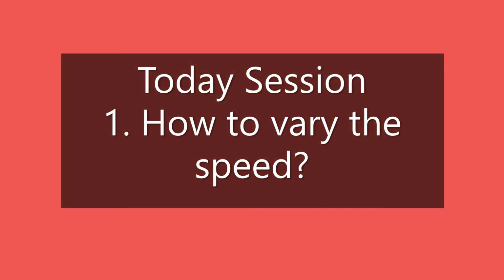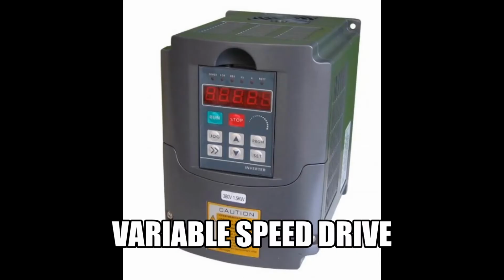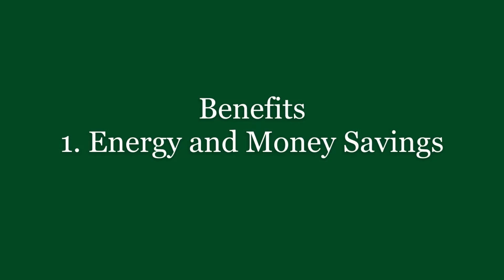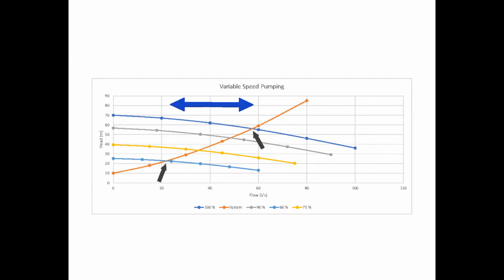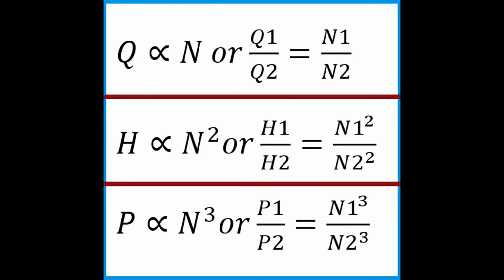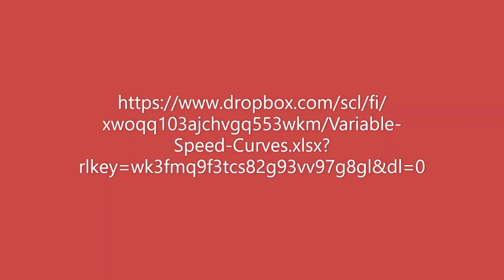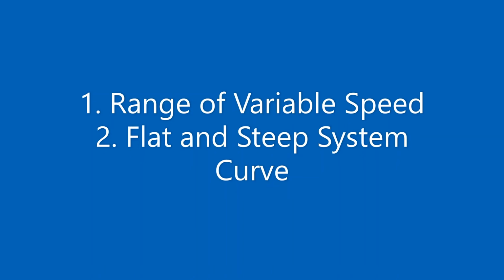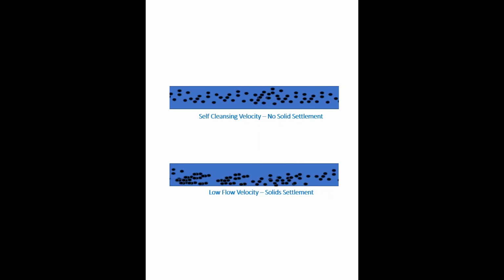Variable Speed (VFD) Pumping System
How to vary the pump speed? Why using VFD pumping? How to determine the pump speed? What are the points to be considered when applying VFD pumping? All the answers can be found in this Video.  Enjoy!

Hoe om die pompspoed te wissel? Waarom VFD-pomp gebruik? Hoe om die pompspoed te bepaal? Wat is die punte wat in ag geneem moet word wanneer VFD-pomp toegepas word? Al die antwoorde kan in hierdie video gevind word.  Geniet!

كيف تختلف سرعة المضخة؟ لماذا استخدام ضخ VFD؟ كيفية تحديد سرعة المضخة؟ ما هي النقاط التي يجب مراعاتها عند تطبيق ضخ VFD؟ يمكن العثور على جميع الإجابات في هذا الفيديو.  استمتع!

如何改变泵速？为什么要使用变频器泵送？如何确定泵速？应用VFD泵送时要考虑哪些要点？所有答案都可以在这个视频中找到。 请享受！

Paano iba-iba ang bilis ng bomba? Bakit gumagamit ng VFD pumping? Paano matukoy ang bilis ng bomba? Ano po ba ang mga points na dapat isaalang alang sa pag apply ng VFD pumping Ang lahat ng mga sagot ay matatagpuan sa Video na ito.  Tama!

Comment faire varier la vitesse de la pompe ? Pourquoi utiliser le pompage VFD ? Comment déterminer la vitesse de la pompe? Quels sont les points à prendre en compte lors de l’application du pompage EFV ? Toutes les réponses peuvent être trouvées dans cette vidéo.  Jouir!

Wie variiert man die Pumpendrehzahl? Warum VFD-Pumpen? Wie bestimmt man die Pumpendrehzahl? Welche Punkte sind bei der Anwendung von VFD-Pumpen zu beachten? Alle Antworten finden Sie in diesem Video.  Genießen!

כיצד לשנות את מהירות המשאבה? מדוע להשתמש בשאיבת VFD? כיצד לקבוע את מהירות המשאבה? מהן הנקודות שיש לקחת בחשבון בעת החלת שאיבת VFD? את כל התשובות ניתן למצוא בסרטון זה.  נהנה!

पंप की गति कैसे बदलें? VFD पंपिंग का उपयोग क्यों करें? पंप की गति कैसे निर्धारित करें? VFD पंपिंग लागू करते समय किन बिंदुओं पर विचार किया जाना चाहिए? सभी जवाब इस वीडियो में पाए जा सकते हैं।  आनंद लेना!

Bagaimana cara memvariasikan kecepatan pompa? Mengapa menggunakan pemompaan PKS? Bagaimana cara menentukan kecepatan pompa? Apa poin yang harus dipertimbangkan saat menerapkan pemompaan PKS? Semua jawaban dapat ditemukan di Video ini.  Suka!

ポンプ速度を変える方法は?VFDポンピングを使用する理由ポンプ速度を決定する方法は?VFDポンピングを適用する際のポイントは何ですか?すべての答えはこのビデオで見つけることができます。 楽しむ！

펌프 속도를 변경하는 방법은 무엇입니까? VFD 펌핑을 사용하는 이유는 무엇입니까? 펌프 속도를 결정하는 방법은 무엇입니까? VFD 펌핑을 적용할 때 고려해야 할 사항은 무엇입니까? 모든 답변은 이 비디오에서 찾을 수 있습니다.  누리다!

ᠬᠥᠭᠡᠷᠭᠡ ᠶᠢᠨ ᠬᠤᠷᠳᠤᠴᠠ ᠶᠢ ᠬᠡᠷᠬᠢᠨ ᠬᠤᠪᠢᠷᠠᠭᠤᠯᠬᠤ ᠪᠤᠢ ? ᠶᠠᠭᠤᠨ ᠳᠤ ᠳᠠᠪᠲᠠᠮᠵᠢ ᠬᠤᠪᠢᠰᠬᠠᠭᠤᠷ ᠤᠨ ᠬᠥᠭᠡᠰᠦ ᠶᠢ ᠬᠡᠷᠡᠭ᠍ᠯᠡᠵᠦ ᠪᠠᠢ᠌ᠬᠤ ᠪᠤᠢ ? ᠬᠥᠬᠡᠭᠡ ᠶᠢᠨ ᠬᠤᠷᠳᠤᠴᠠ ᠶᠢ ᠬᠡᠷᠬᠢᠨ ᠲᠣᠭᠲᠠᠭᠠᠬᠤ ᠪᠤᠢ ? VFD ᠬᠥᠭᠡᠷᠭᠡ ᠶᠢ ᠬᠡᠷᠡᠭ᠍ᠯᠡᠬᠦ ᠦᠶᠡᠰ ᠶᠠᠮᠠᠷ ᠶᠠᠮᠠᠷ ᠴᠢᠬᠤᠯᠠ ᠵᠦᠢᠯ ᠢ ᠪᠣᠳᠣᠯᠬᠢᠯᠠᠬᠤ ᠪᠤᠢ ? ᠪᠤᠢ ᠪᠥᠬᠥᠢ ᠬᠠᠷᠢᠭᠤᠯᠲᠠ ᠶᠢ ᠪᠦᠷ ᠡᠨᠡ ᠬᠠᠷᠠᠭᠠᠨ ᠳᠠᠪᠲᠠᠮᠵᠢ ᠠᠴᠠ ᠡᠷᠢᠵᠦ ᠣᠯᠵᠤ ᠪᠣᠯᠣᠨ᠎ᠠ ᠃  ᠡᠳ᠋ᠯᠡᠨ᠎ᠡ !

कसरी पम्प गति फरक गर्न? भीएफडी पम्पिङ किन प्रयोग गर्ने? पम्प गति कसरी निर्धारण गर्ने? भीएफडी पम्पिङ लागू गर्दा विचार गर्नुपर्ने बुँदाहरू के के हुन्? सबै उत्तरहरू यस भिडियोमा फेला पार्न सकिन्छ।  आनन्द लिनुहोस्!

Como variar a velocidade da bomba? Por que usar o bombeamento VFD? Como determinar a velocidade da bomba? Quais são os pontos a serem considerados ao aplicar o bombeamento VFD? Todas as respostas podem ser encontradas neste Vídeo.  Aproveite!

Как варьировать скорость насоса? Зачем использовать насос с частотно-регулируемым приводом? Как определить скорость вращения насоса? Какие моменты следует учитывать при применении ЧРП-насоса? Все ответы можно найти в этом видео.  Наслаждаться!

¿Cómo variar la velocidad de la bomba? ¿Por qué usar el bombeo VFD? ¿Cómo determinar la velocidad de la bomba? ¿Cuáles son los puntos a considerar al aplicar el bombeo VFD? Todas las respuestas se pueden encontrar en este video.  ¡Disfrutar!

பம்ப் வேகத்தை எவ்வாறு மாற்றுவது? வி.எஃப்.டி பம்பிங் ஏன் பயன்படுத்த வேண்டும்? பம்ப் வேகத்தை எவ்வாறு தீர்மானிப்பது? வி.எஃப்.டி பம்பிங்கைப் பயன்படுத்தும்போது கருத்தில் கொள்ள வேண்டிய புள்ளிகள் யாவை? அதற்கான அனைத்து விடைகளையும் இந்த வீடியோவில் காணலாம்.  துய்த்து மகிழ்!

จะเปลี่ยนความเร็วปั๊มได้อย่างไร? ทําไมต้องใช้ปั๊ม VFD? วิธีการตรวจสอบความเร็วของปั๊ม? อะไรคือประเด็นที่ต้องพิจารณาเมื่อใช้การสูบน้ํา VFD? คําตอบทั้งหมดสามารถพบได้ในวิดีโอนี้  เพลิดเพลิน!

Pompa hızı nasıl değiştirilir? Neden VFD pompalama kullanıyorsunuz? Pompa hızı nasıl belirlenir? VFD pompalama uygularken dikkat edilmesi gereken noktalar nelerdir? Tüm cevaplar bu Videoda bulunabilir.  Zevk almak!

Làm thế nào để thay đổi tốc độ bơm? Tại sao sử dụng bơm VFD? Làm thế nào để xác định tốc độ bơm? Những điểm cần xem xét khi áp dụng bơm VFD là gì? Tất cả các câu trả lời có thể được tìm thấy trong Video này.  Hưởng!

variable speed drive
energy saving
affinity laws